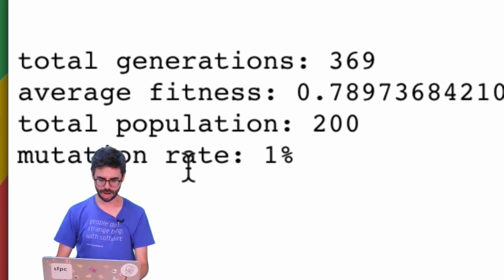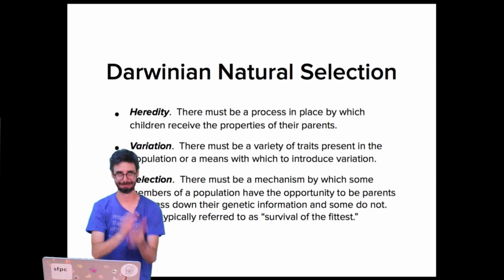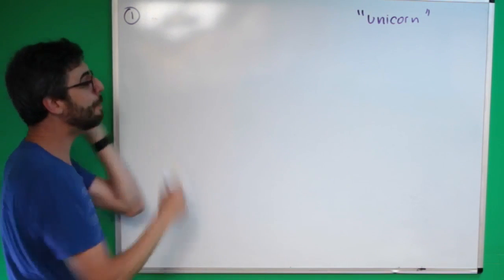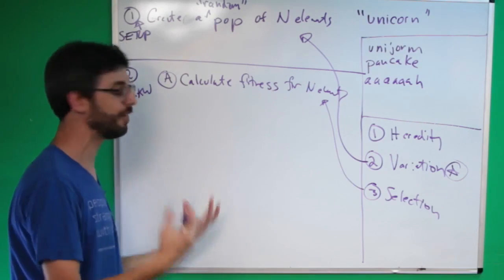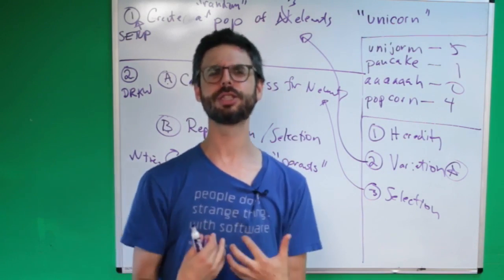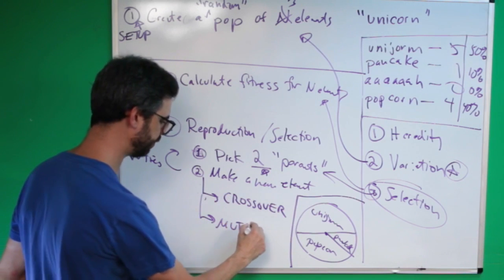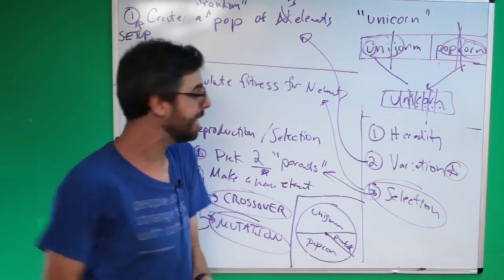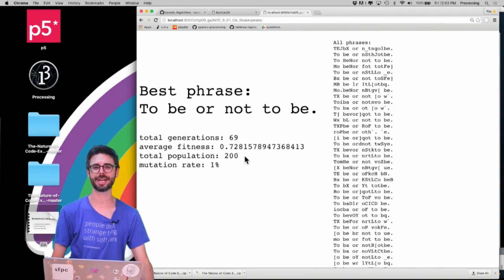9.2: Genetic Algorithm: How it works - The Nature of Code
In part 2 of this genetic algorithm series, I explain how the concepts behind Darwinian Natural Selection are applied to a computational evolutionary algorithm. Code

Timestamps:
0:00 Hello! Let's talk about genetic algorithms.
2:05  Principals of Darwinian natural selection
7:08 Creating a random population
10:35 Calculating the fitness
12:52 Reproduction/Selection
14:05 Picking the parents
17:00 Making a new element
18:05 Crossover
20:10 Mutation
23:07 Review the algorithm